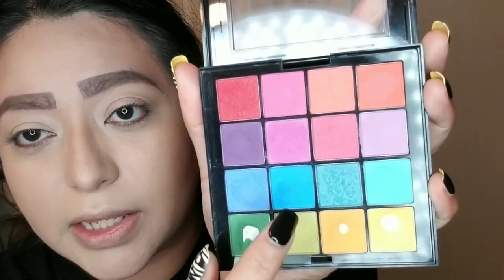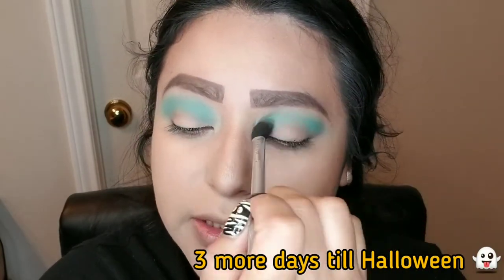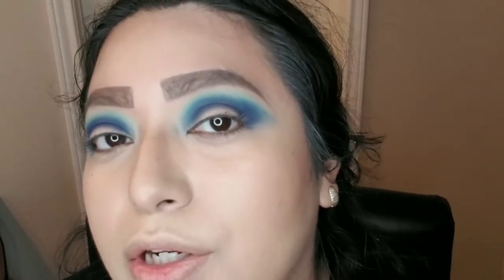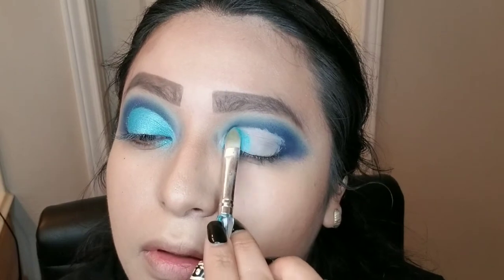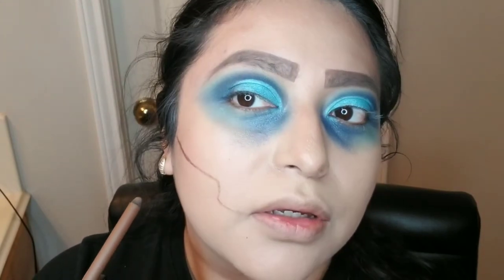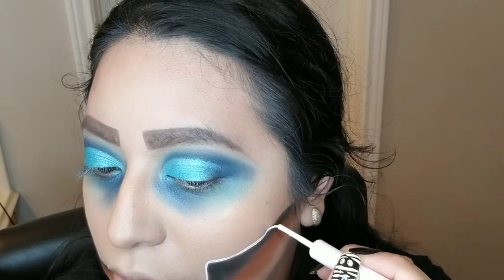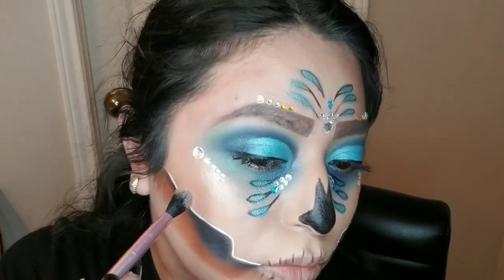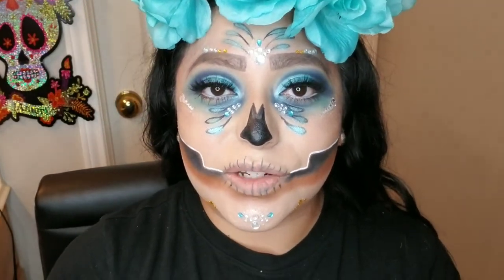SIMPLE & EASY HALLOWEEN TUTORIAL FOR DAY OF THE DEAD | LOVEJASMINE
Thank you for stopping by my channel I hope you enjoyed this Día de los Muertos look.

If your interested in joining Ipsy heres the link for you guys💕😘

Products used:
James Charles Morphe Palette
NYX Professional Makeup Nyx Ultimate Eyeshadow Palette
Aracely Liquid Eyeliner in black
Gem Stickers from 99 cent stores
Flower Headband at  99 cent store
Music🔮🎶